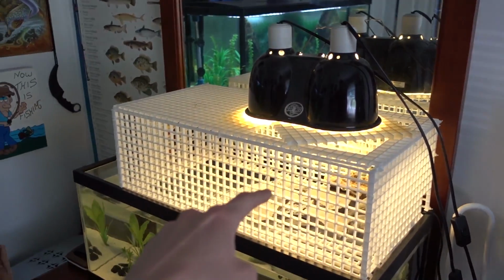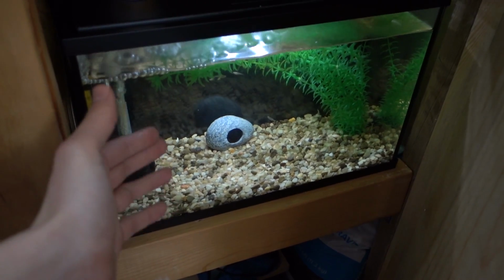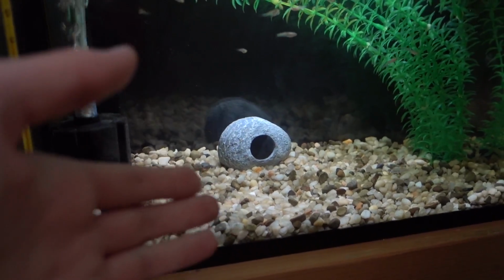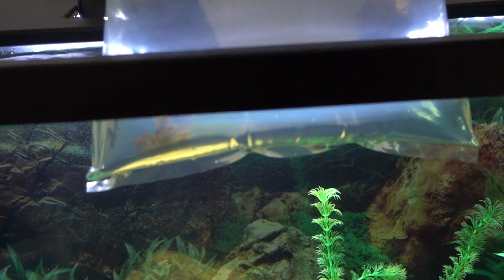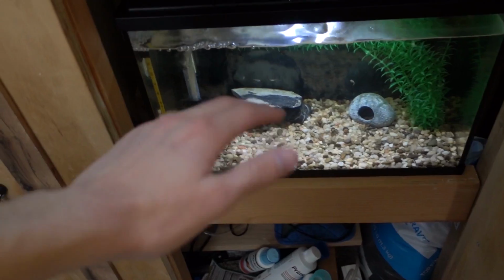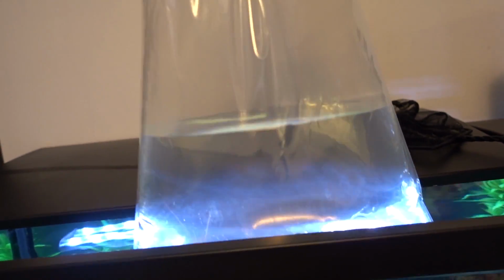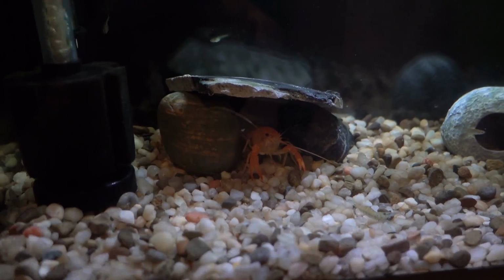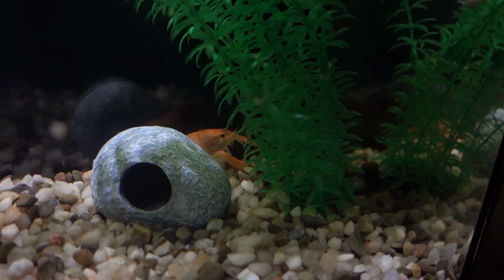Buying a Dwarf Crawfish For My Guppy Tank!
In this video, I leave my house for the first time in weeks to head over to the pet store, where I picked up my new Mexican dwarf crawdish!